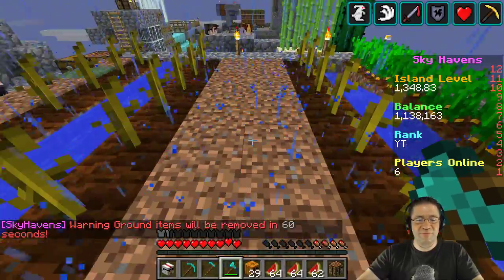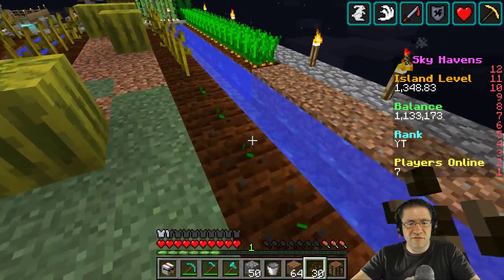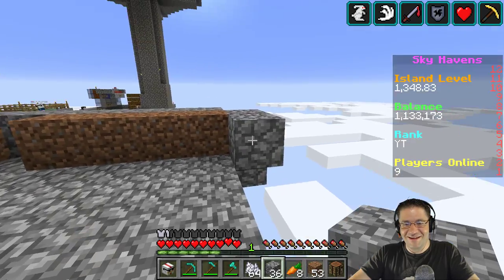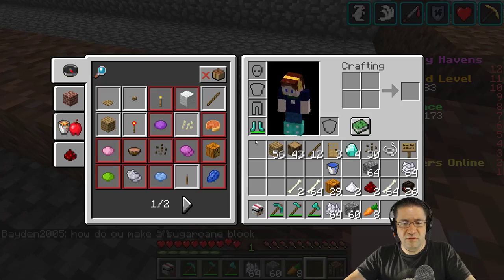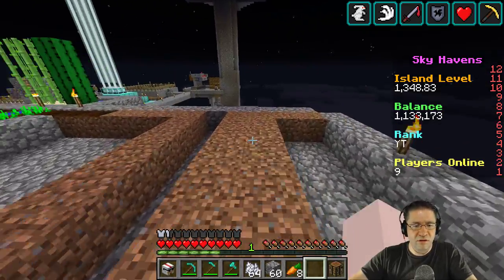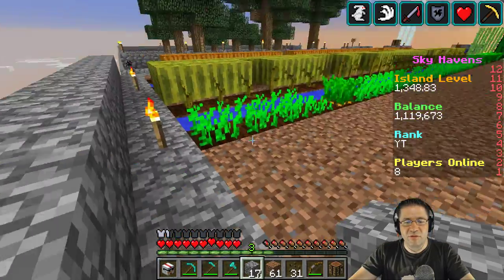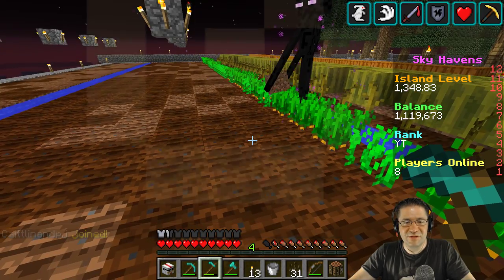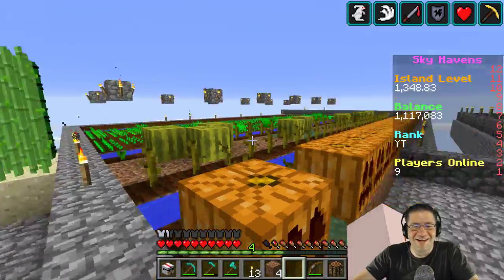Minecraft - SkyHaven - Skyblocks - Island is Back! :D [1 hour]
YEAH! In this episode of Minecraft SkyHaven (Skyblocks) DigDug and I are back at it with the building! :D We met up with xGal in game just before and he was able to restore our base and our items. :) he reset the whole server for us! :D THANK YOU! We meet up with Francis the Enderman. Hang out building the highway to our village. Complete our crops. And light the place up. Love you all!